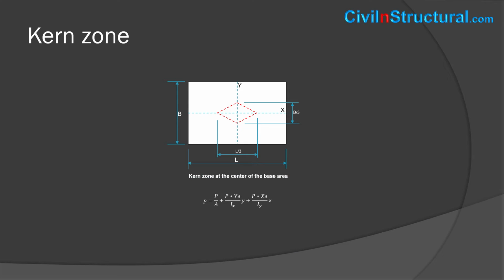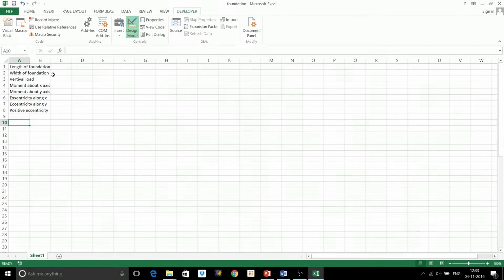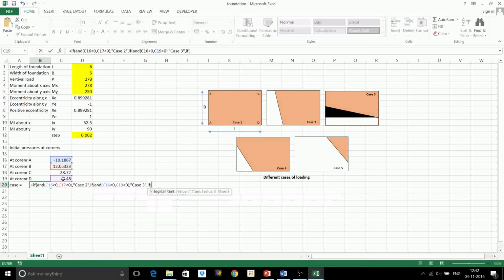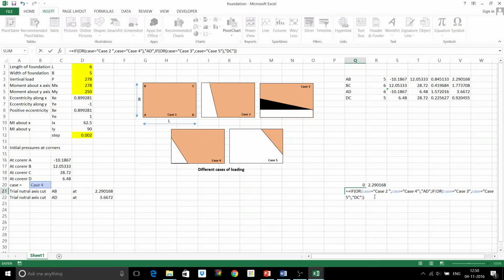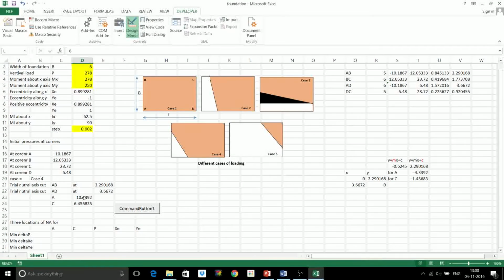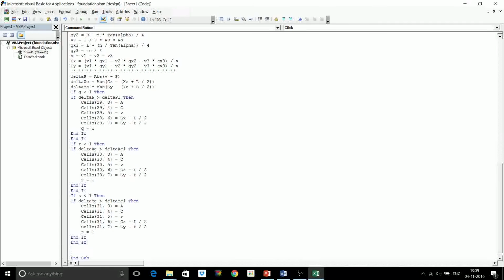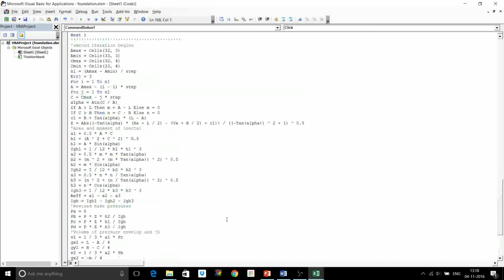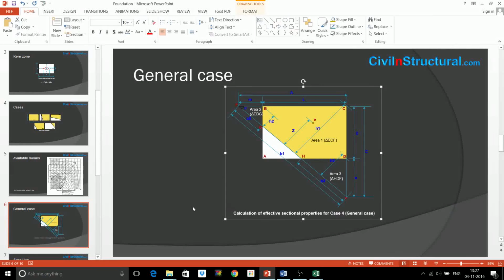Foundations subjected to large biaxial moments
This video explains how to develop a computer program to find out effective area and base pressure below the foundations subjected to large biaxial moments.